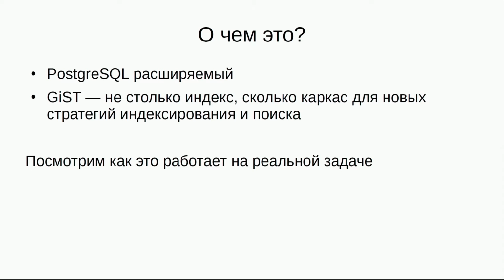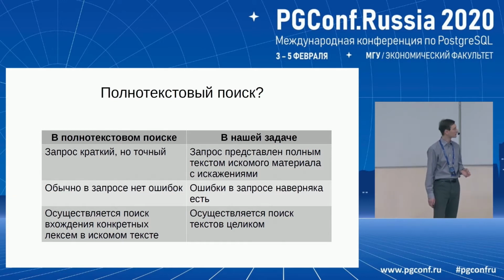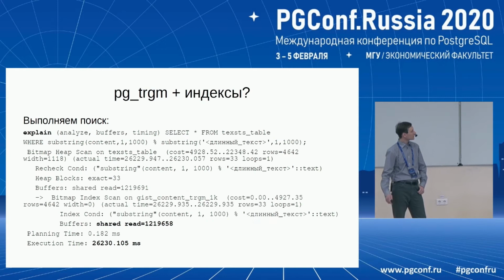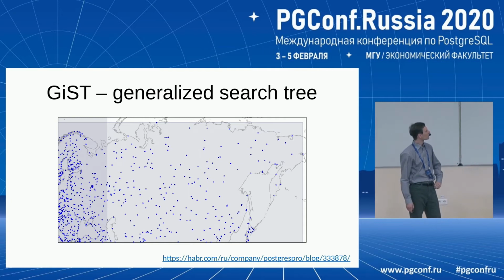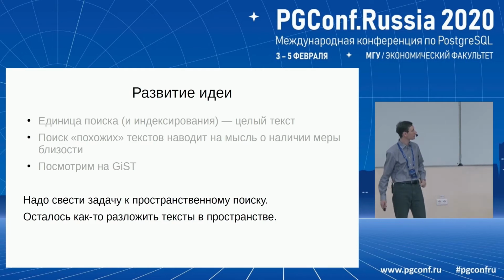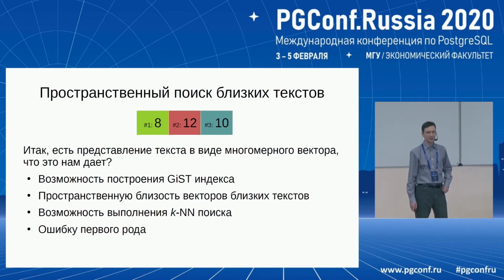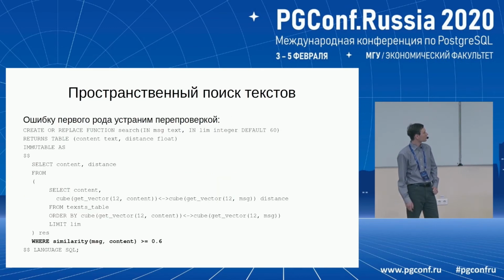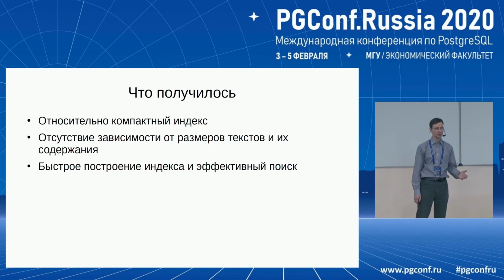PGConf.Russia 2020 Andrey Zubkov: StackGres: Using a GiST index in solution of custom search problem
I'll show an example of solving the problem of searching "similar" texts for one given text in big array using GiST index. The problem itself is not much important, but it is easy to understand. Using this problem as example, I'll show one of many methods of adapting GiST index for custom search problems. Maybe this talk will help you to solve other search problems.